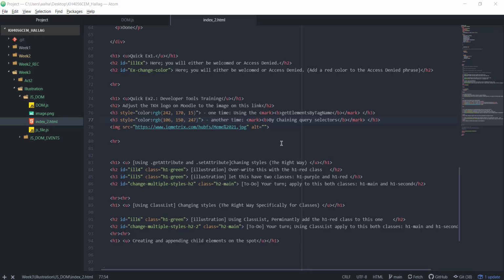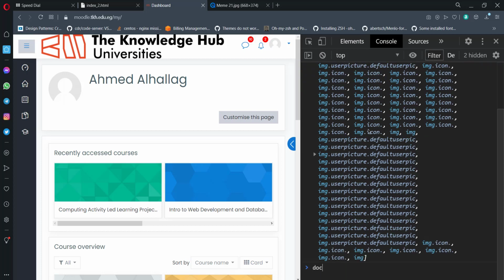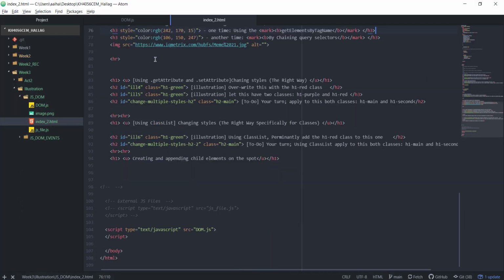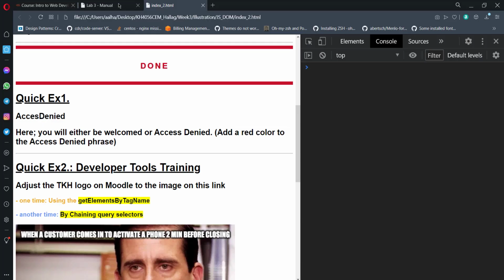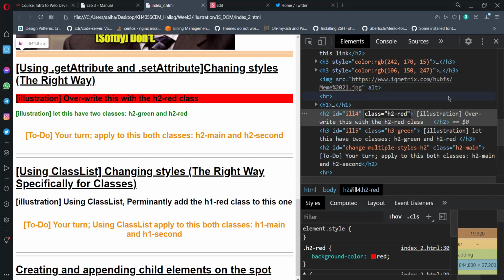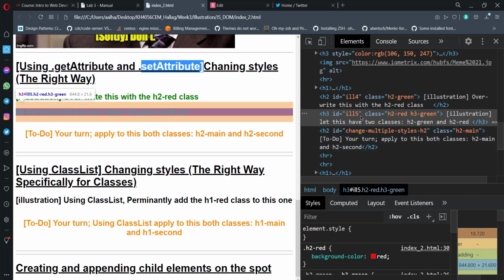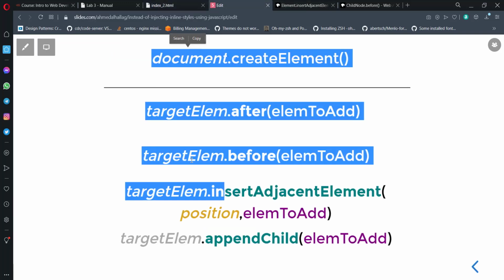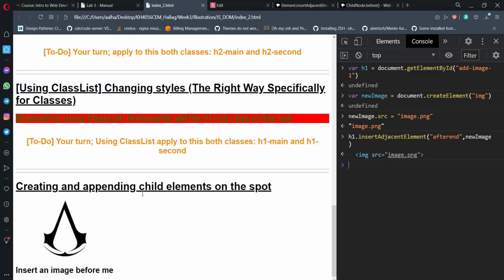Client-Side JS: All you need to know about the DOM